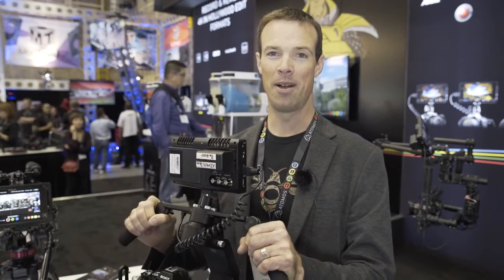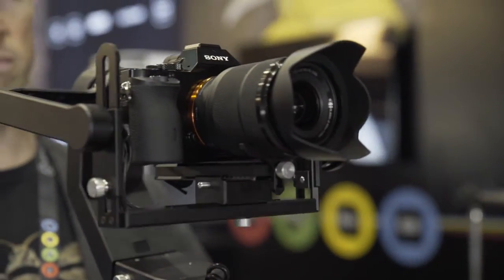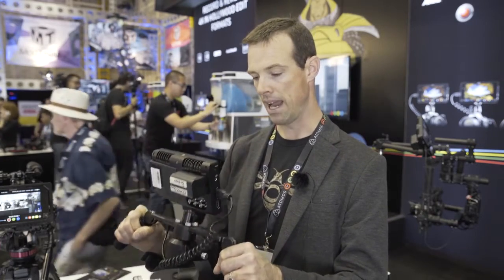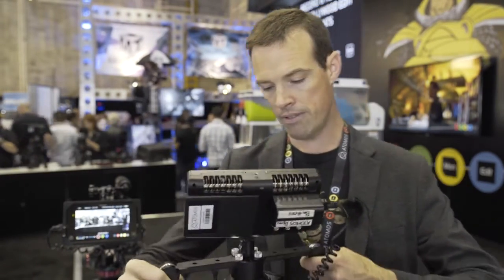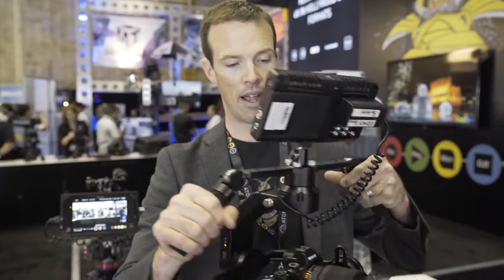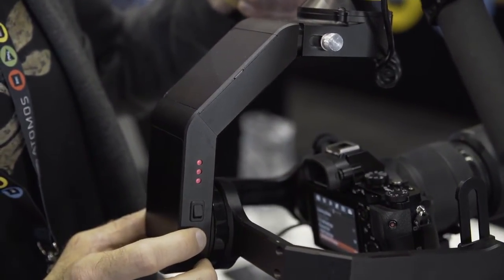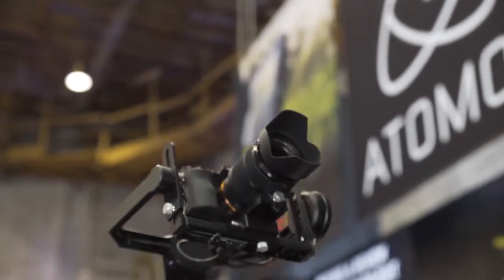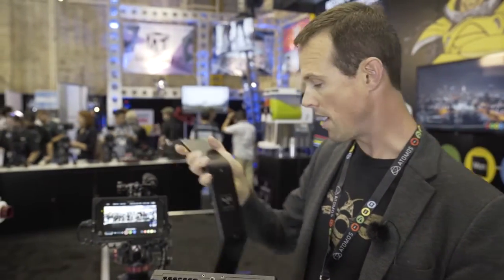Hands on BeeWorks 5 three axis Gimbal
Newsshooter at CineGear 2015: BeeWorks 5 three-axis Gimbal
Newsshooter.com

BeeWorks demonstrate their new BeeWorks 5 three-axis gimbal stabilizer, designed for handheld and mounted filming setups. The unit is small, lightweight and features integrated HDMI ports for easy transmission of a monitoring signal without trailing wires. There is also a companion 'kinetic' remote control system that responds to user movement for use when the gimbal is mounted on, for example, a car.

Video By Newsshooter.com